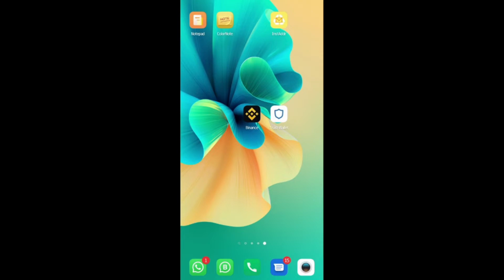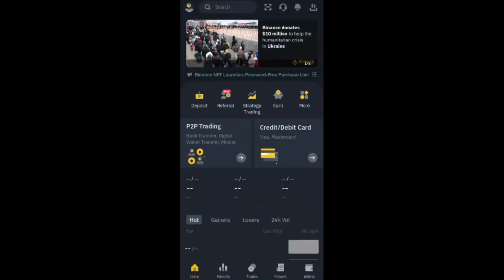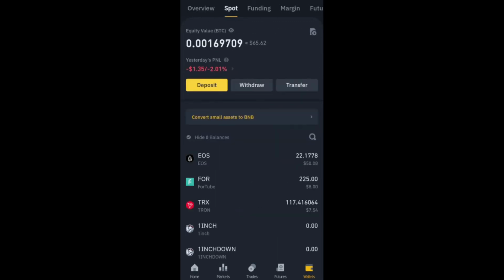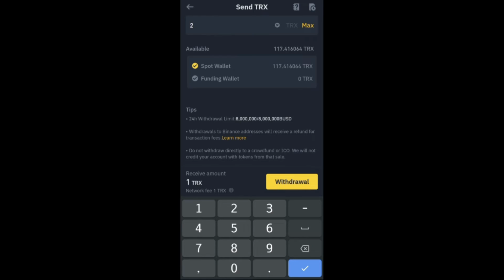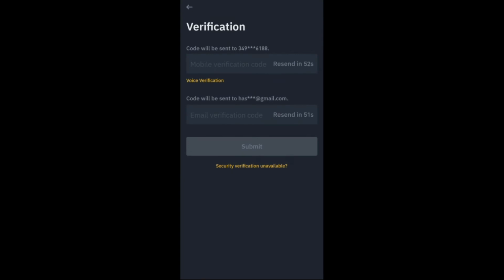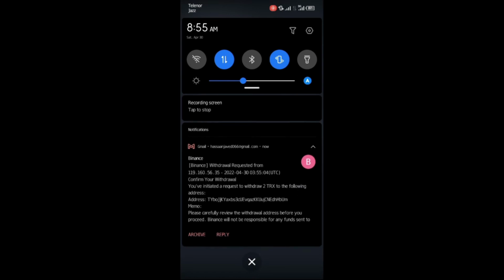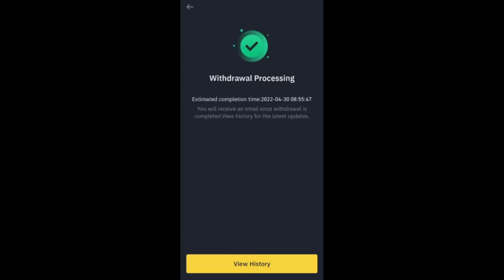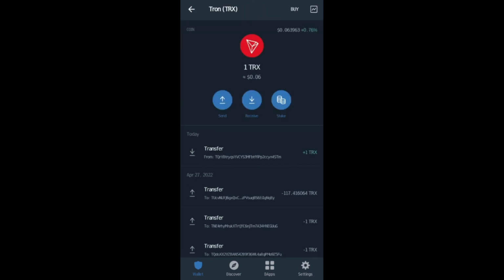HOW TO SET UP TRUST WALLET CRYPTO (TUTORIAL) FOR BEGINNERS 2022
in this video HOW TO SET UP TRUST WALLET CRYPTO (TUTORIAL) FOR BEGINNERS 2022